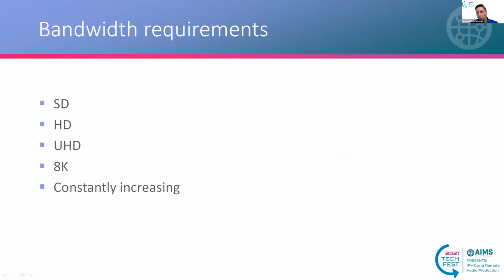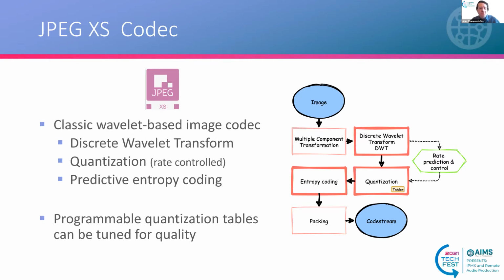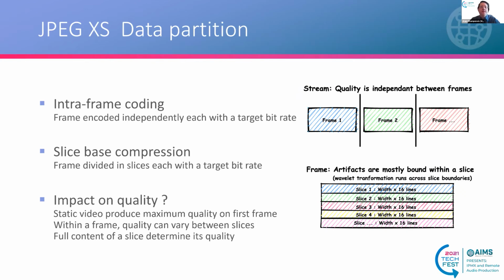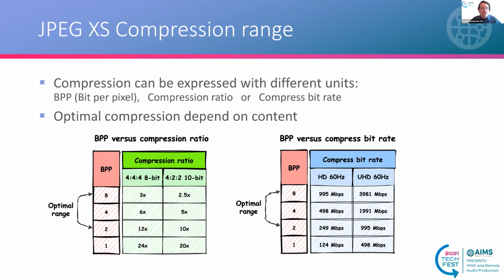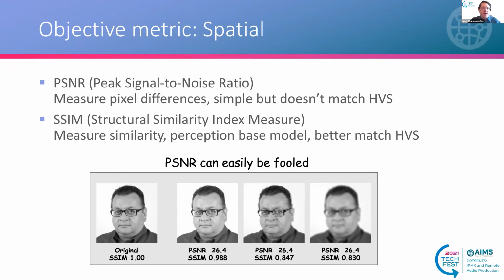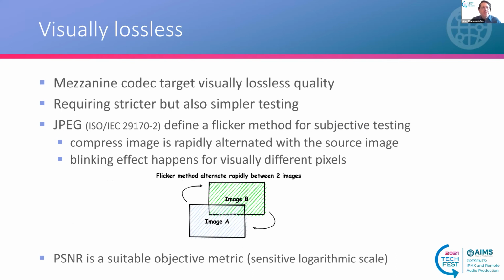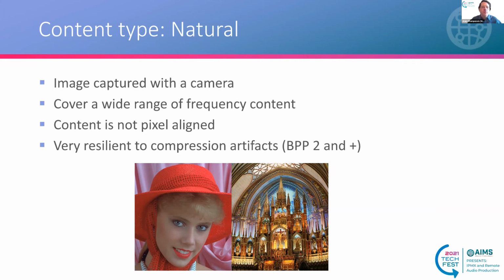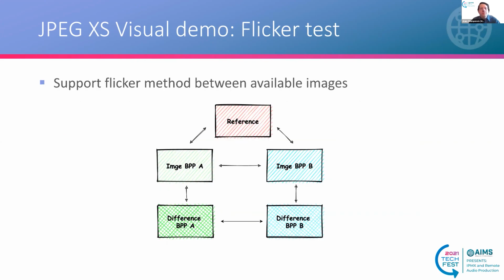AIMS TechFest 2021 - JPEG-xs Balancing Compression & High Visual Fidelity - Alain Champenois, Matrox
In order to fully take advantage of existing network infrastructures and meeting the ever increasing Bandwidth demands, IPMX has chosen Jpeg-Xs for its compression engine. Exploring how Jpeg-Xs enables video compression in the ProAV market while keeping visual quality paramount, this track will show and explain the quality analysis process that was put in place to conclude that Jpeg-Xs meet all of the requirements.